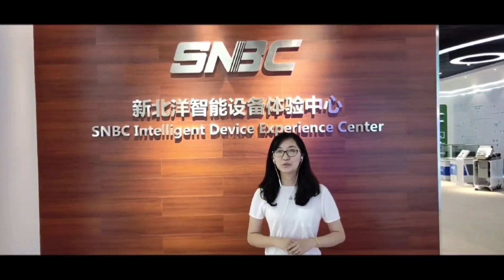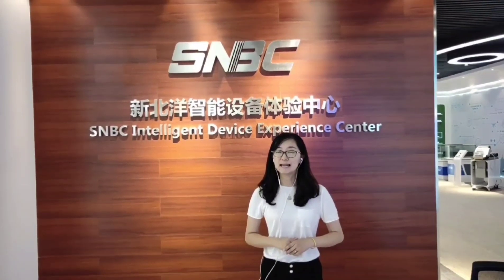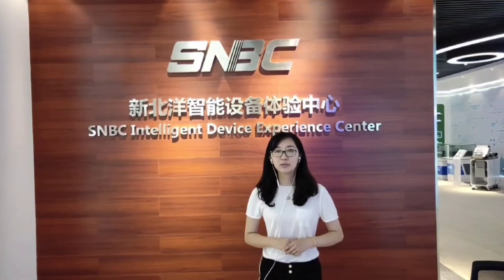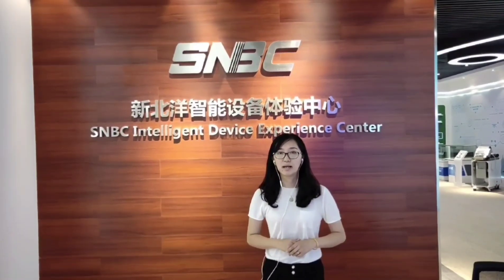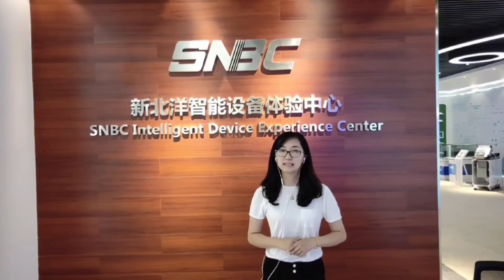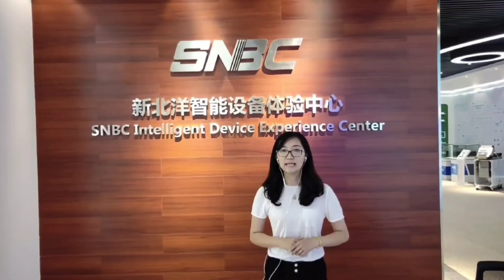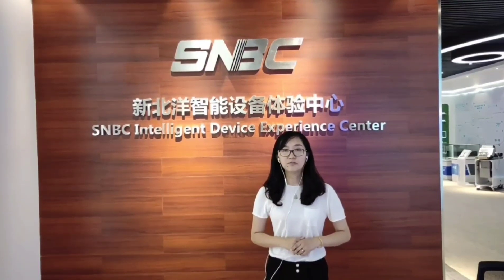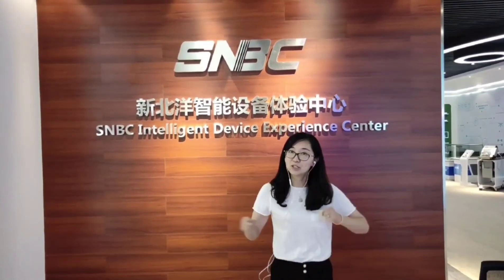SNBC automatic smart factory tour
New automatic smart factory is professional for intelligent equipment like vending machine, parcel locker, vending locker and so on.